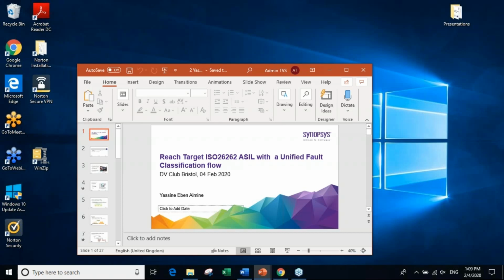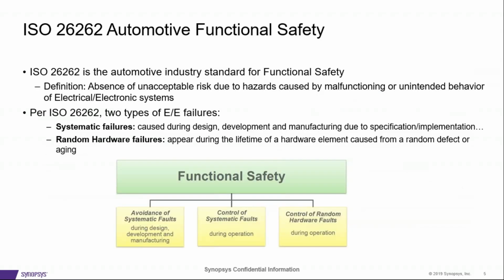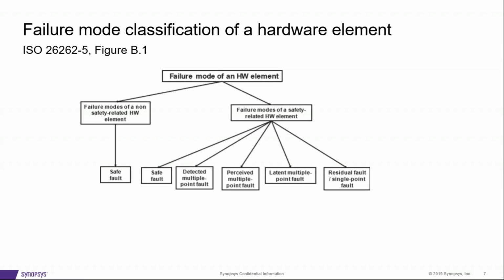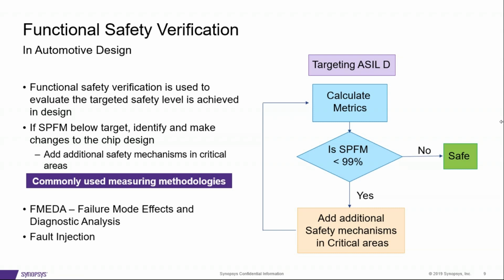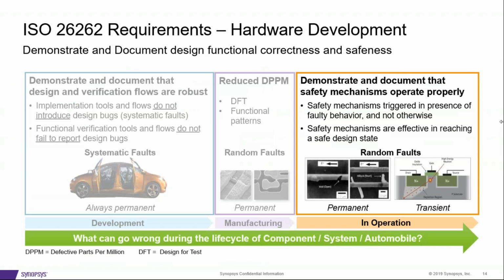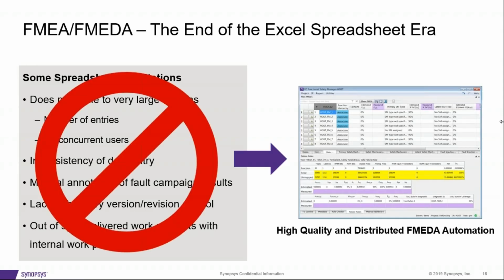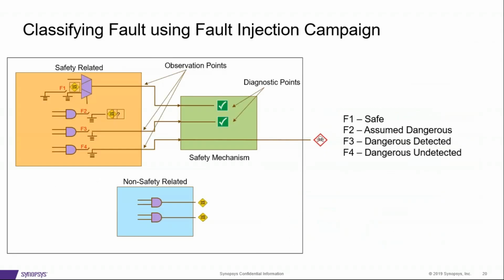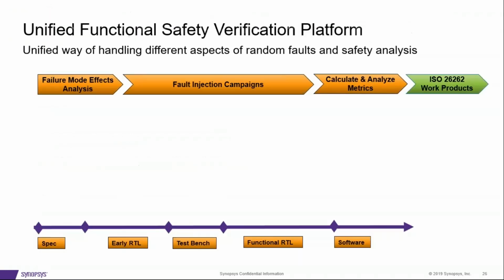Reach your target ISO26262 ASIL with a unified fault classification flow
Speaker: Yassine Eben Aimine, Synopsys, Applications Engineer
Recorded at: DVClub Europe Conference 2020
Date: 4th Feb 2020